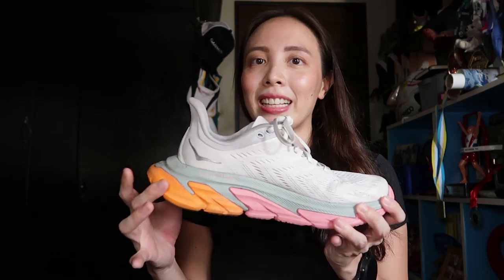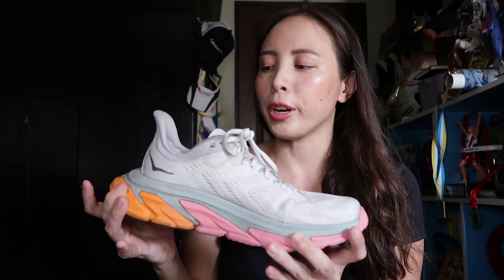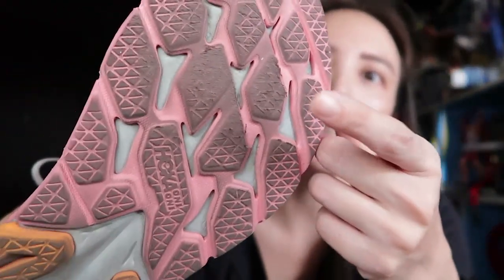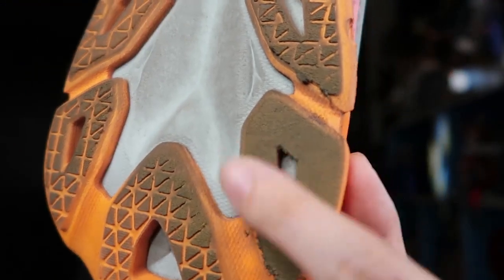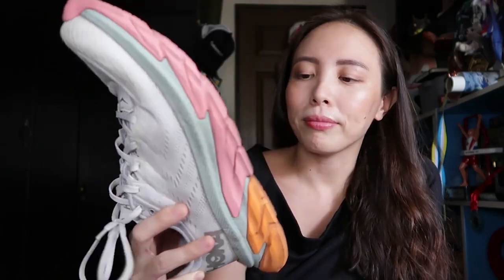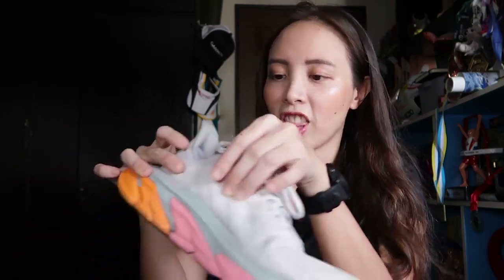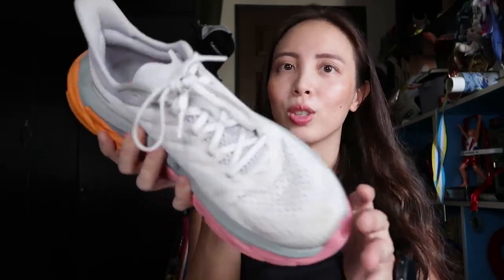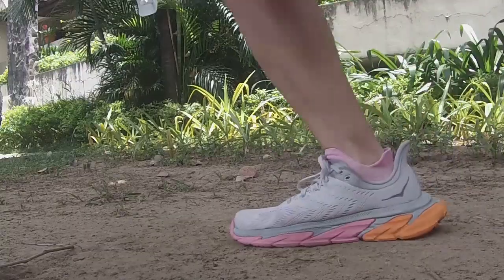Hoka One One Clifton Edge Running Shoe Review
Despite some durability issues, the Hoka One One Clifton Edge is great for putting in those comfortable easy miles.